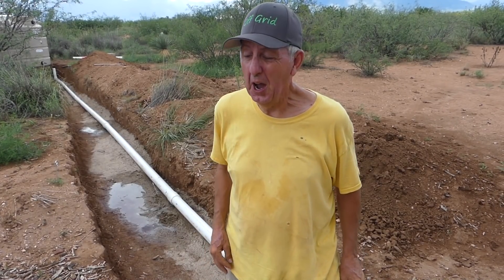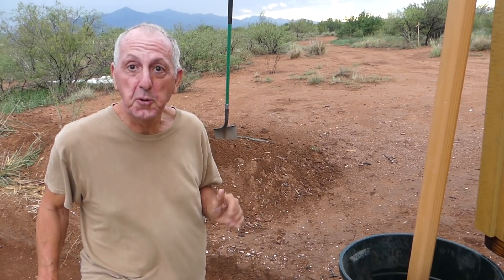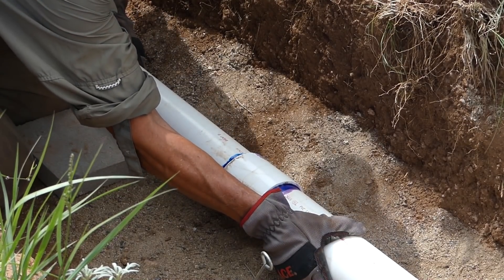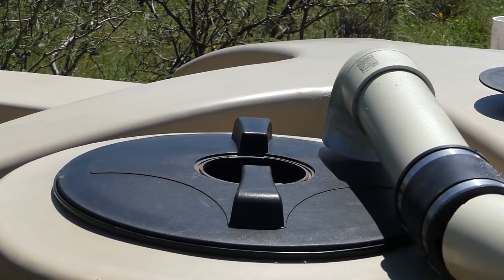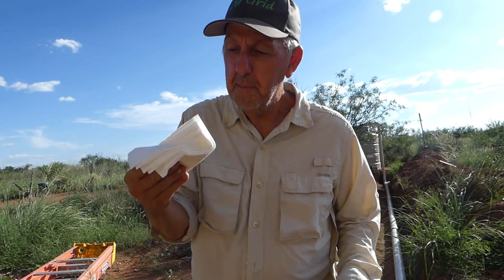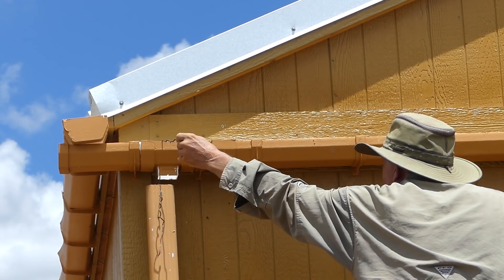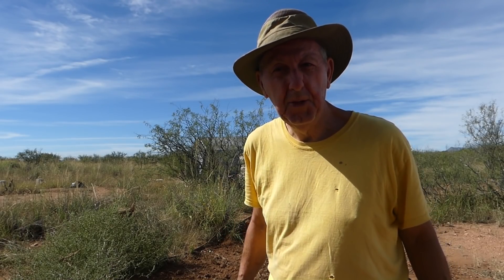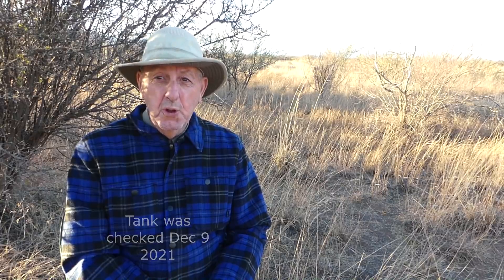Shed to Cottage Rainwater Off-Grid Harvesting Setup Pt - 2 Water!!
What an incredible delight to learn how to obtain free water in the desert.  We had an amazing monsoon season and I captured much more water from my 200 sq ft shed to cabin than I had anticipated. Check out the construction of the catchment system I used.

I consulted others here in AZ to learn about just how all of this might work.  Many thanks to Joe at Homestead Economics.  His channel is here:

Also I have followed Derek Howlett aka handeeman for years. Derek's rainwater system can be seen here on his channel

My water supplier is Curfman Showers & Potable Water · 4938 E Buffalo Soldier Trl.

My rainwater harvesting tank was purchased and installed by Oasis Water Harvesting

I have been taken off guard and surprised by youtube subscribers wanting to donate to help me develop my property here. My belief is that such wonderful gestures shouldn’t be shunned in anyway.  Can you imagine you refusing to open your presents at Christmas?  I simply want to do whats right.

Don K